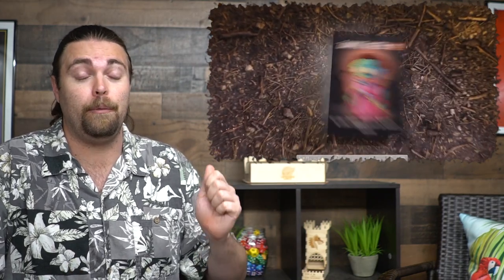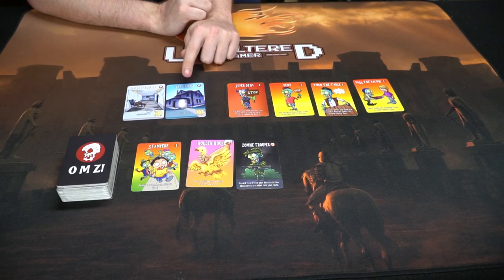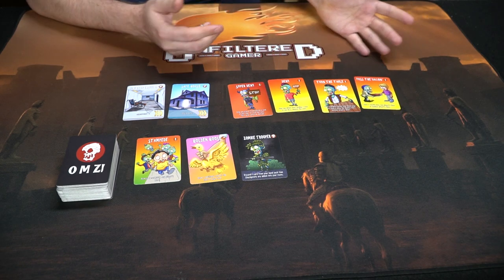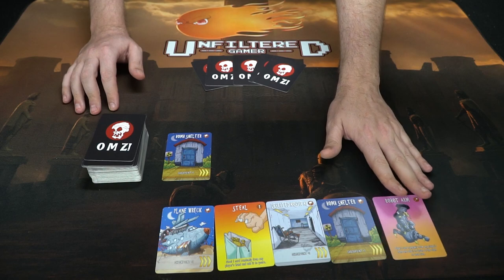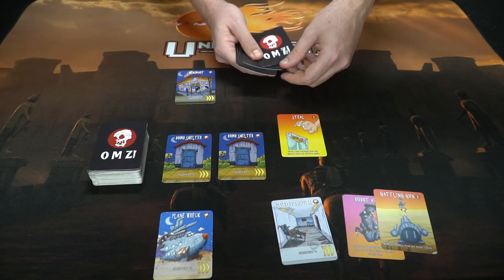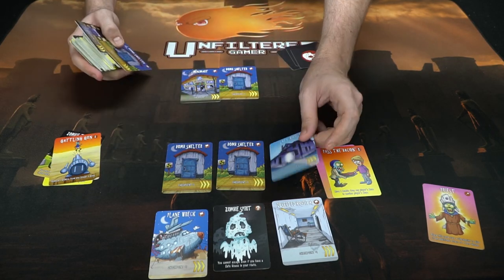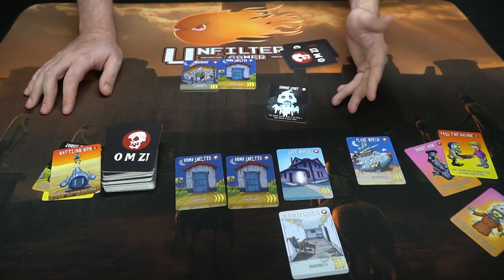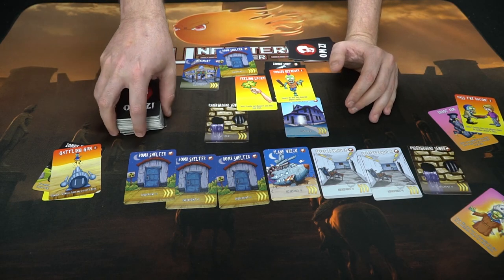OMZ - Oh My Zombies - Card Game Review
OMZ - Oh My Zombies Review by Unfiltered Gamer